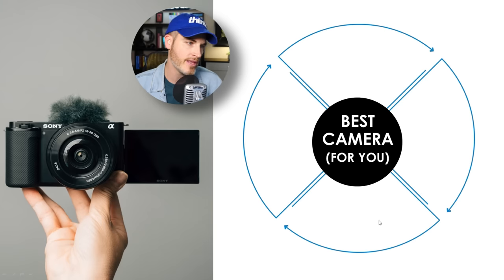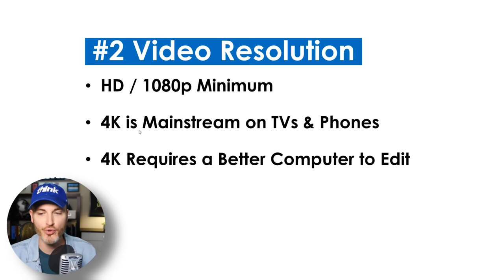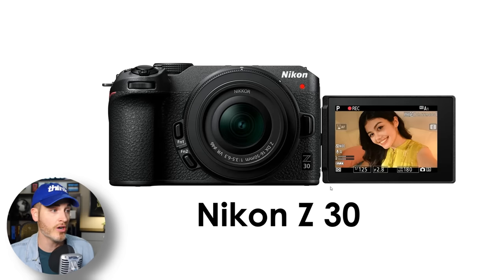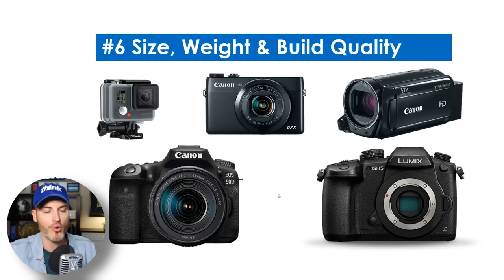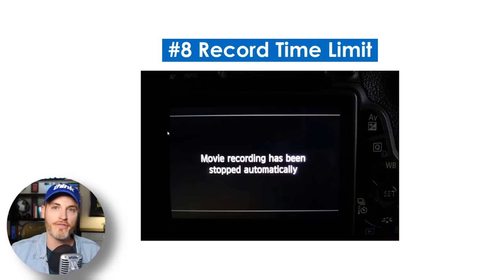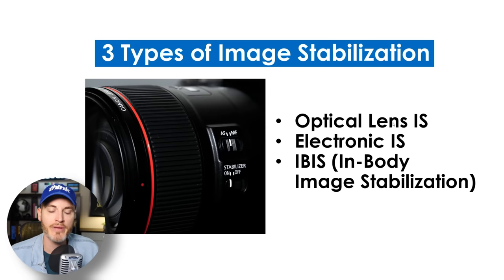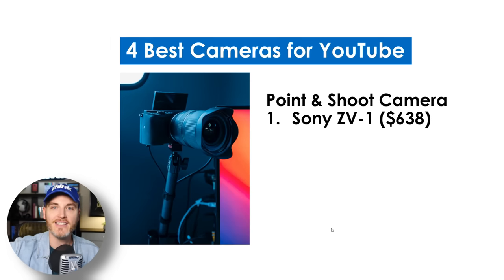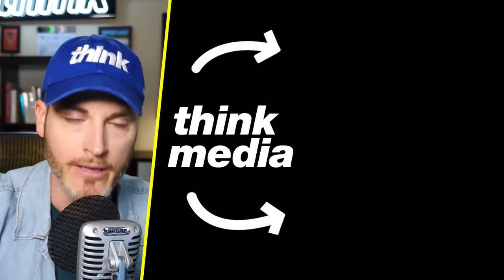Before You Buy a YouTube Camera... WATCH THIS!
If you're looking to buy a camera for 2023, Sean is going to break down everything you need to know to find the best camera for YouTube!

📸Best Cameras for YouTube
1️⃣ Sony ZV-1
2️⃣ Sony ZV-E10
3️⃣ Nikon Z30
4️⃣ Canon R10

🎥Best Full-Frame Cameras for YouTube
1️⃣ Sony Alpha 7C
2️⃣ Sony Alpha 7 1V
3️⃣ Sony Alpha 7S III
4️⃣ Sony Alpha FX3

💲Best Budget Cameras for YouTube
1️⃣ Logitech C920x HD Pro Webcam
2️⃣ DJI Osmo Pocket
3️⃣ GoPro Hero8
4️⃣ Canon G7 X
5️⃣ Panasonic LUMIX G7

⏰ Timecodes ⏰
0:00 4 Things to Consider When Buying a Camera
0:36 13 Important Camera Features
0:46 1. Sensor Size
1:55 2. Video Resolution
2:53. Lens Aperture (Lens Options)
4:12 4. Autofocus During Video
04:55 5. Audio
6:41 6. Size, Weight & Build Quality
7:59 7. Selfie Screen & Touch Screen
8:31 8. Record Time Limit
09:14 9. Wifi/Bluetooth/NFC
09:57 10. Skill Level
10:24 11. Image Stabilization
11:21 12. Frame Rate & Slow Motion
12:06 13. Clean HDMI for Live-Streaming
13:01 4 of the Best Cameras for YouTube
14:14 Best Full-Frame Cameras for YouTube
14:44 Best Budget Cameras for YouTube
14:50 How to Save Money When Buying a Camera